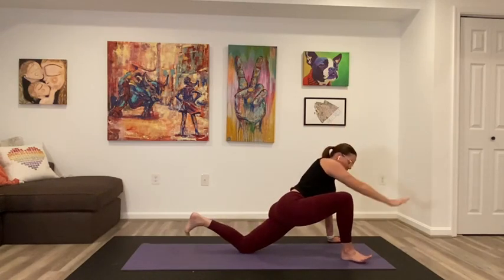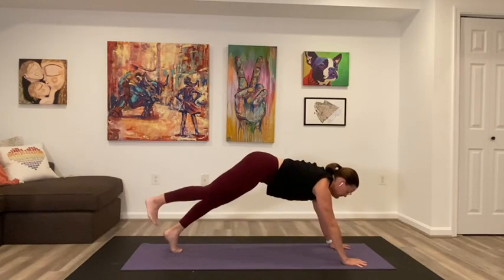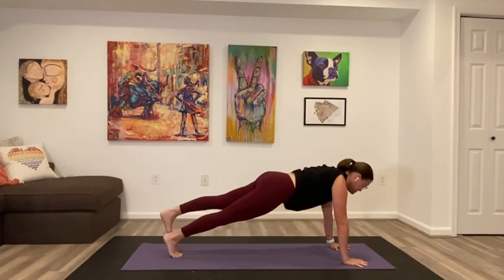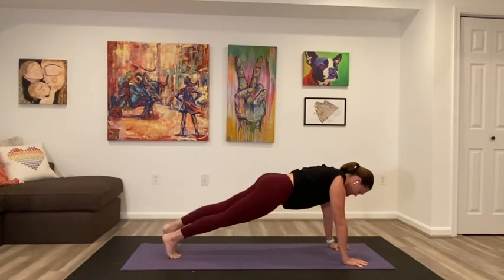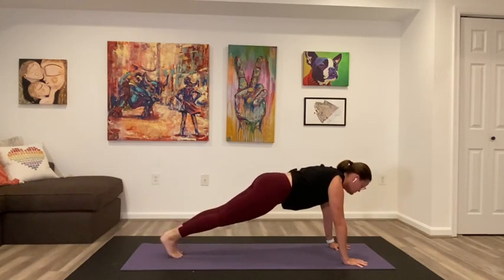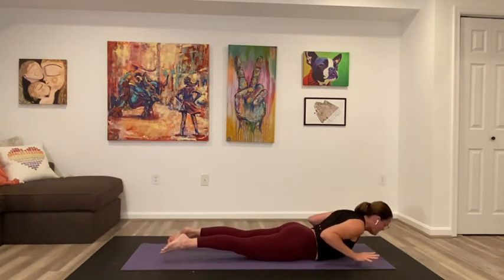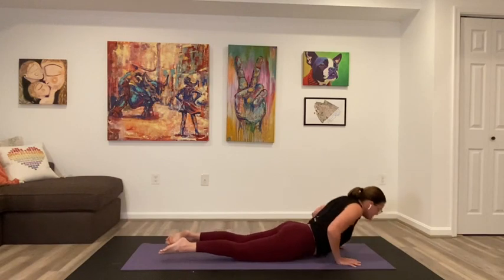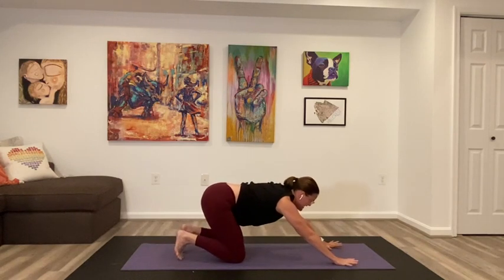Power Yoga - 8/2/22 - Basics are Best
All my favorite pieces of practice in one sequence. This is the Power Yoga version of my Feel Good Flow. We open with deep lunges that aide the body to open while calling on strength. The practice progresses into Sun Salutations, a balance and standing pose flow, and that Power Twist at the end. punch it up with bakasana (arm balance) and abdominal exercises.